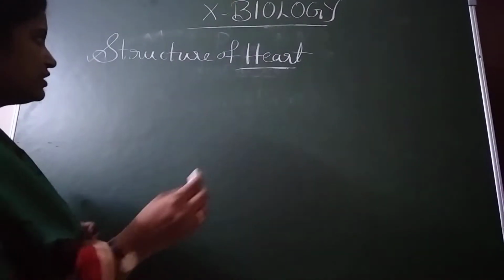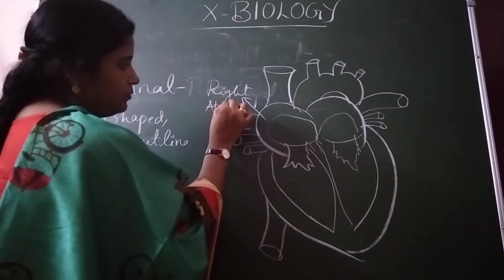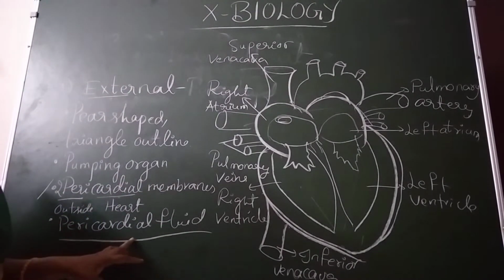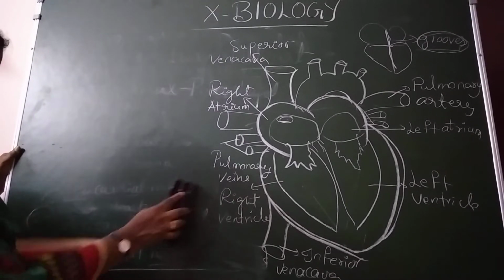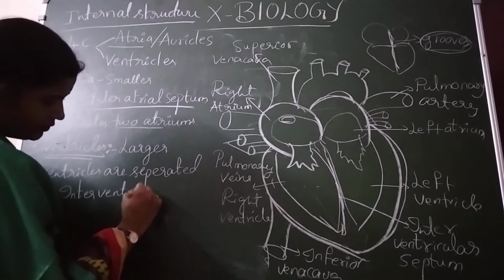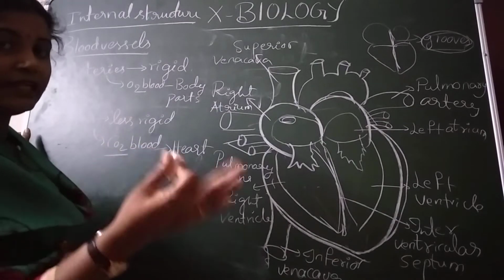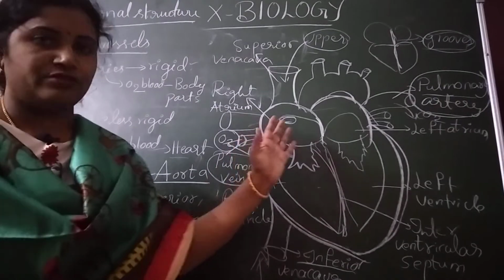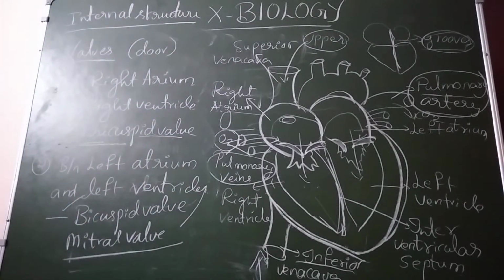Class 10 Biology unit:3 Circulatory system- structure of the heart